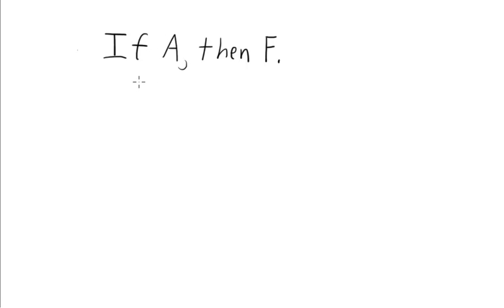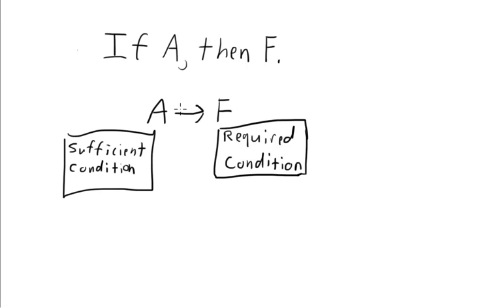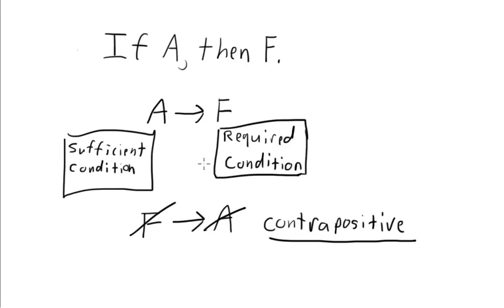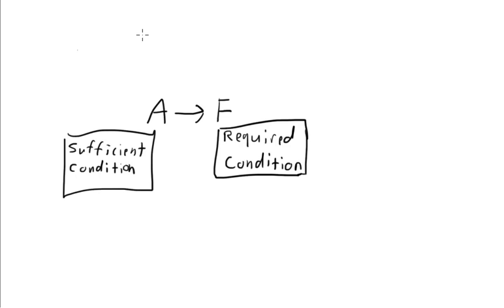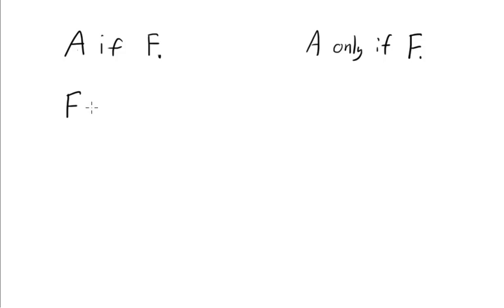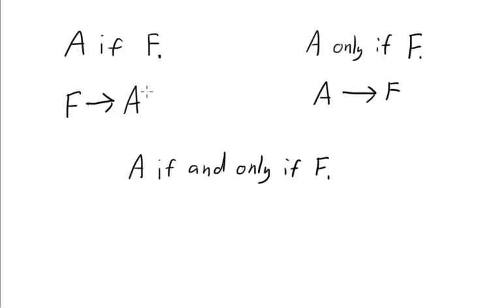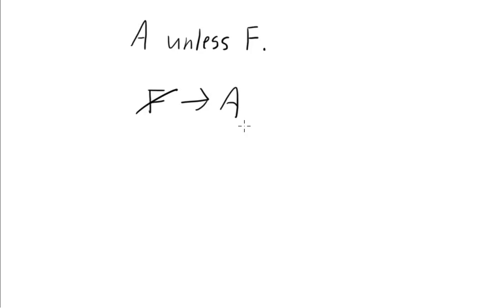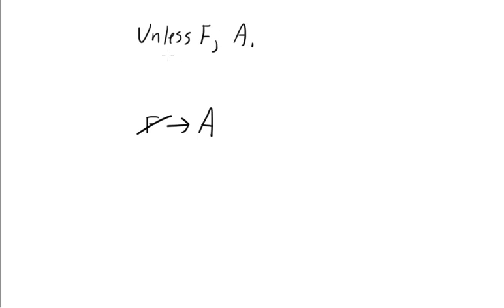LSAT Conditional Reasoning: If, Only if, Unless, and Biconditionals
This is an explanation of how to handle if, only if, unless. and biconditionals (if and only if) on the LSAT.